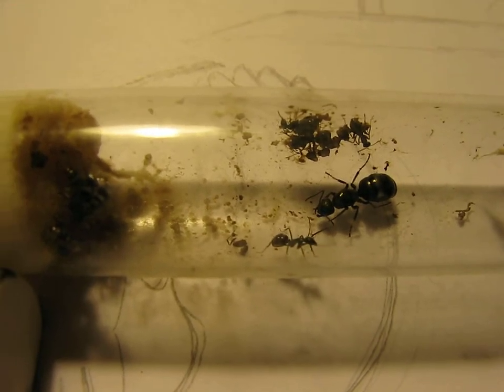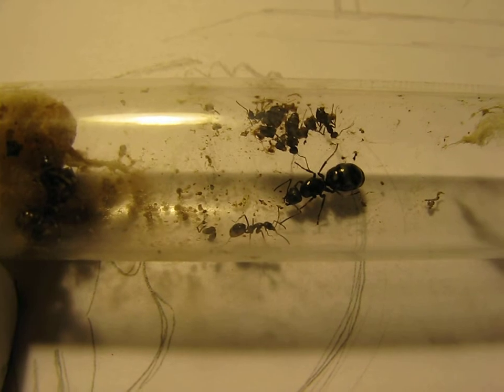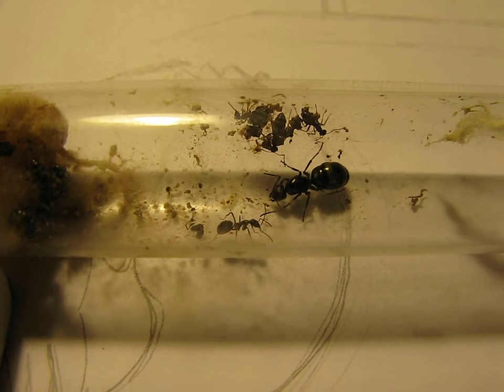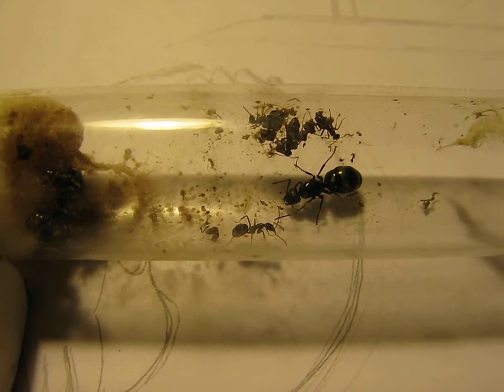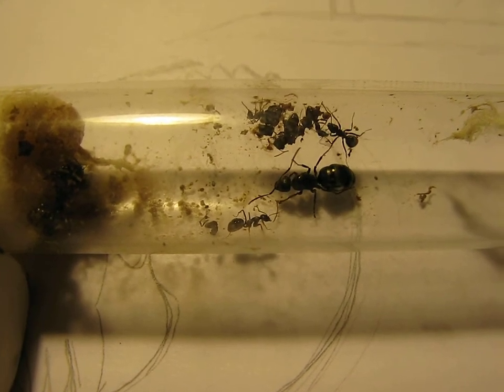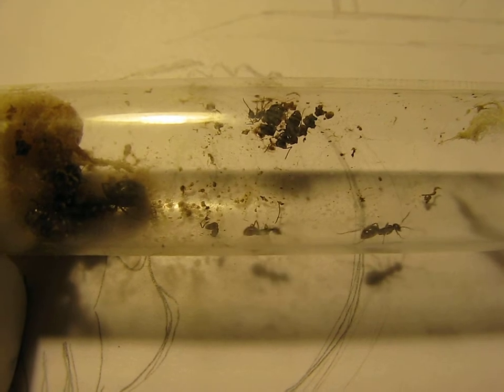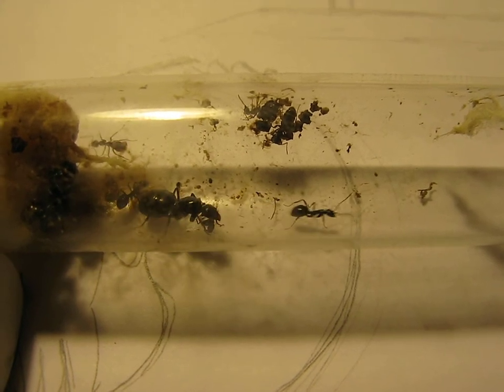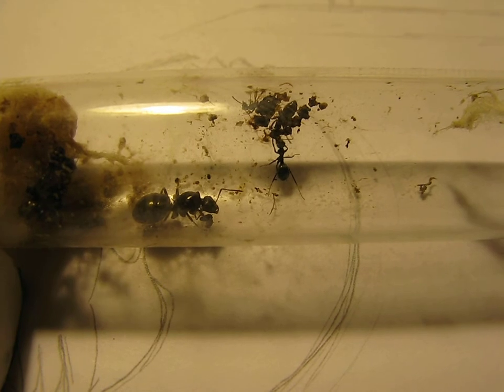Social Carrying in Ants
To move my Formica ants into a cleaner nest, I simply opened the end of their current "test tube" up and linked it with my newer/cleaner test tube and covered the new home with something to make it dark (in this case, a sock) and for the current dirtier tube they are in I simply placed a heavy light over. They moved in almost instantly to the newer tube.